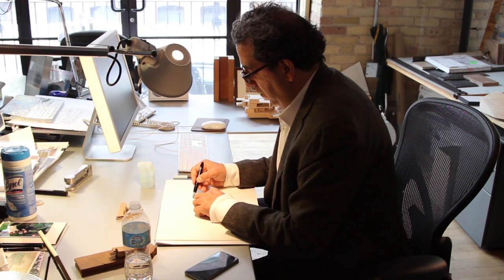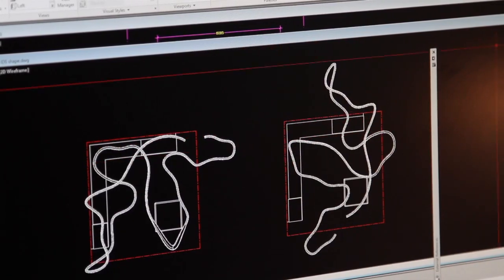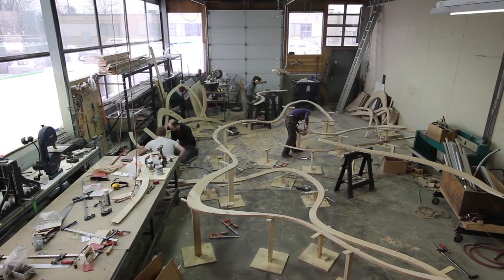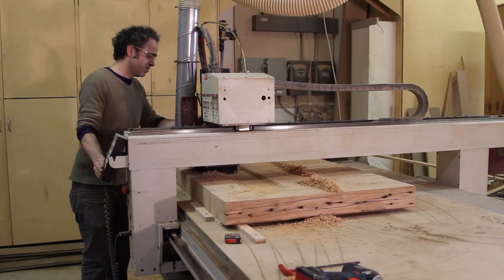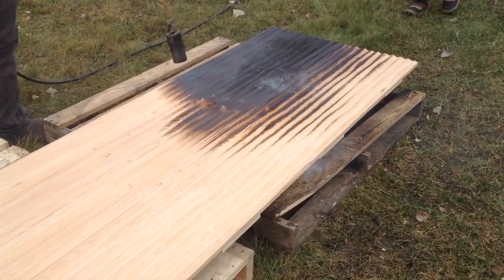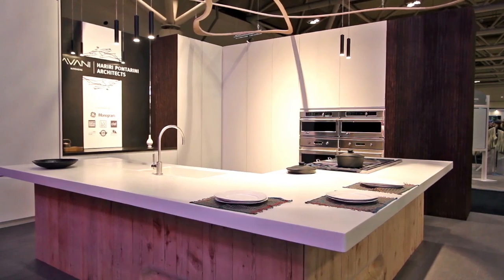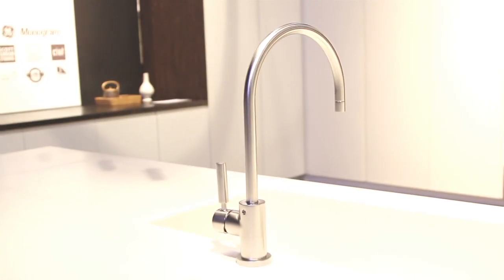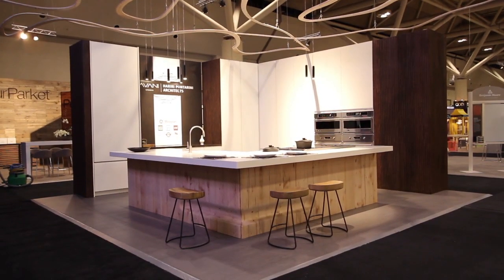IDS15 AVANI + Hariri Pontarini | Carve Collection (Extended Version)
AyA Kitchens' luxury brand AVANI proudly launched CARVE, envisioned by one of Canada's top design innovators: Siamak Hariri of Hariri Pontarini Architects. Unveiled for the first time at the 2015 Interior Design Show guests experienced the one-of-a-kind kitchen that recieved the GOLD AWARD for BEST BOOTH DESIGN (400sq.ft.) In a combination of handmade meets high-tech, CARVE combines sleek matte white cabinetry with deeply carved warm wood and hand-crafted finishes.